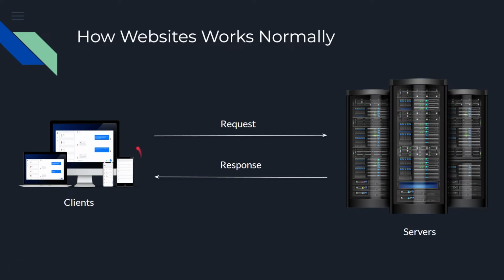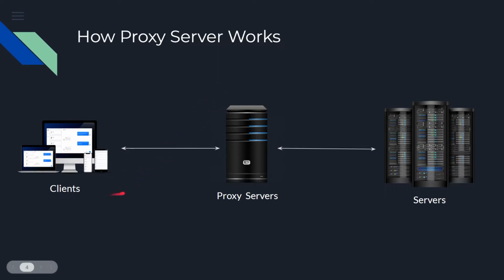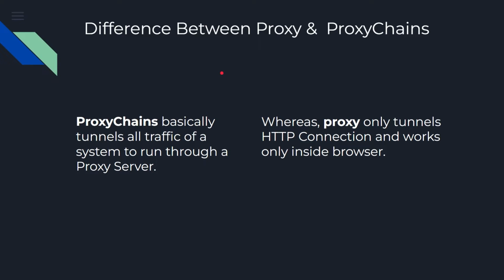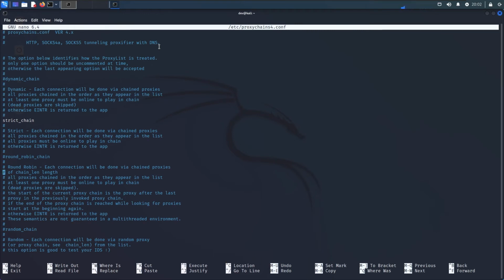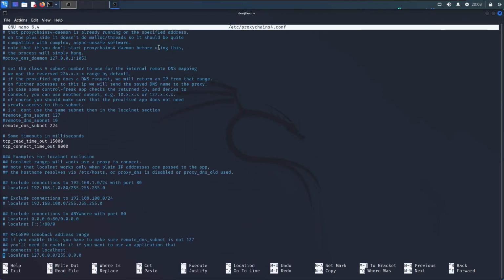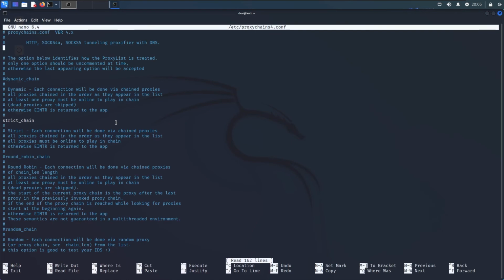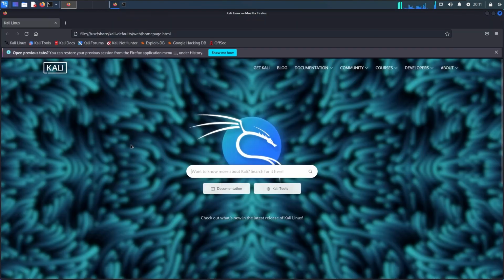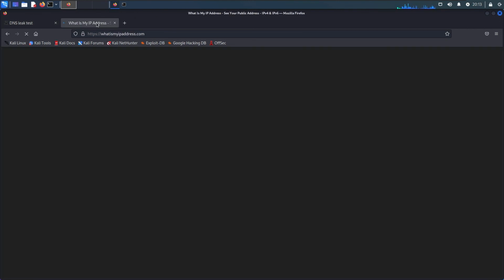How to Be Anonymous | ProxyChains | Cybervie